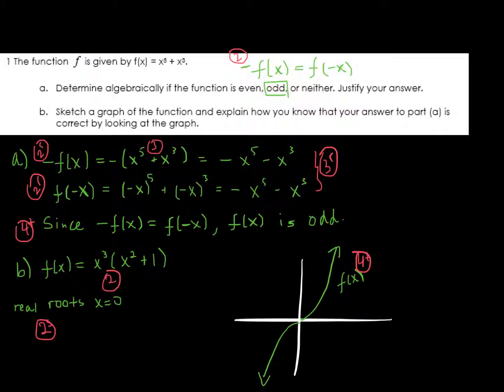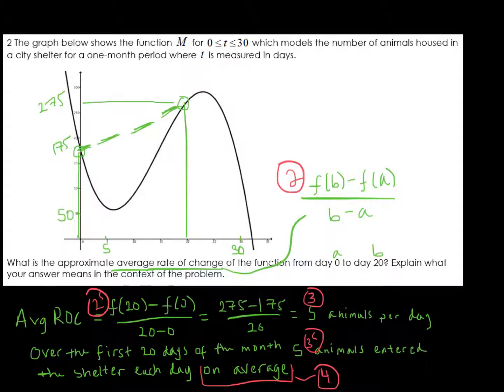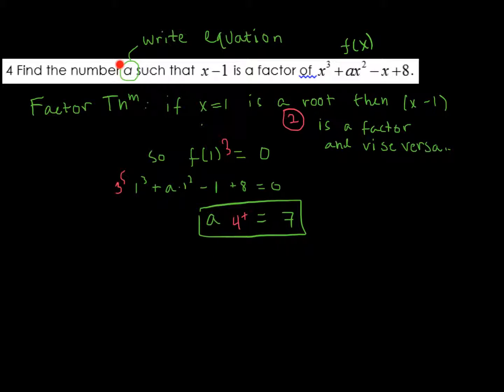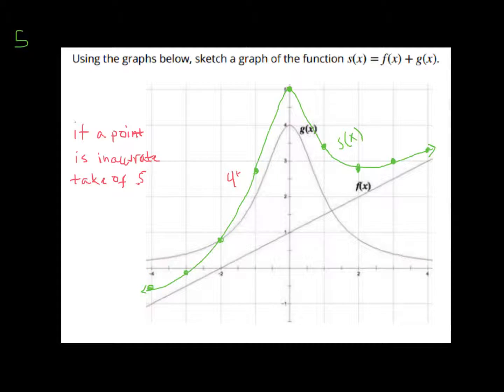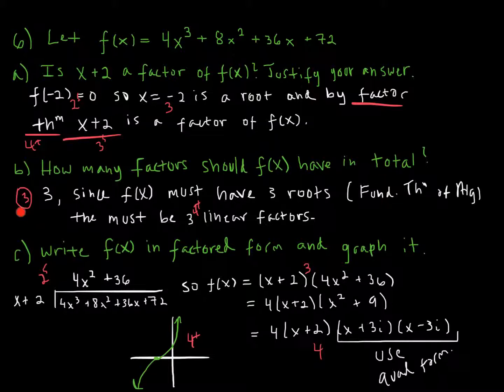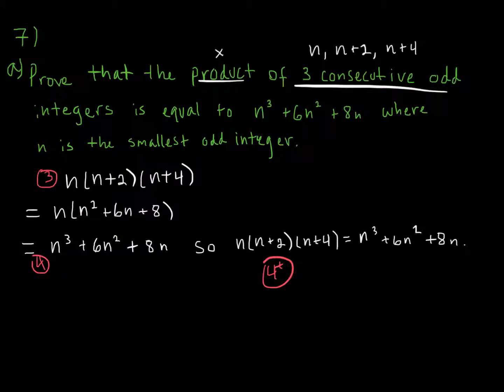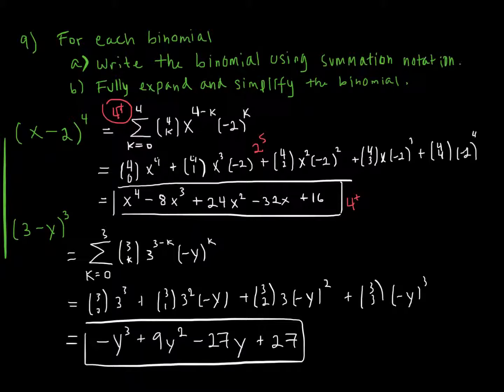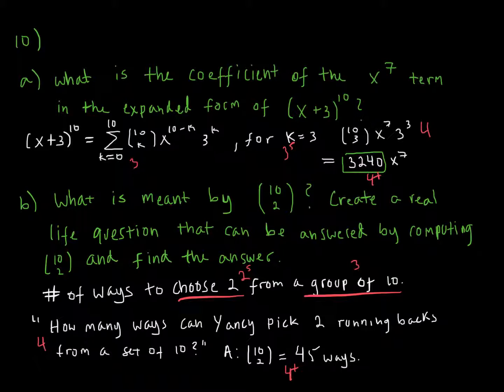A2 U2.Review Solutions